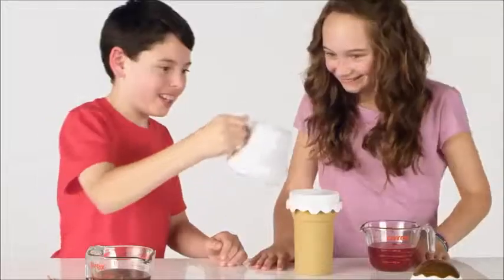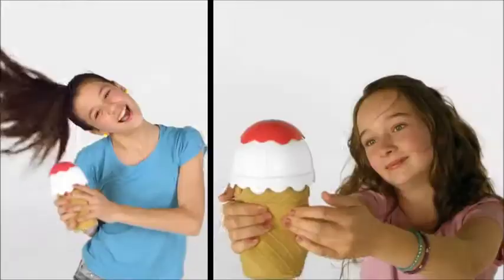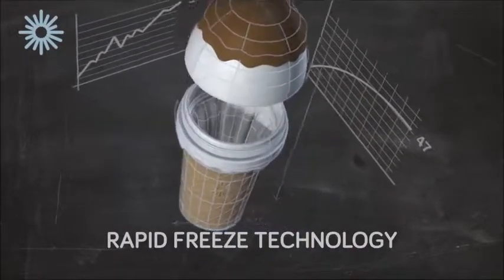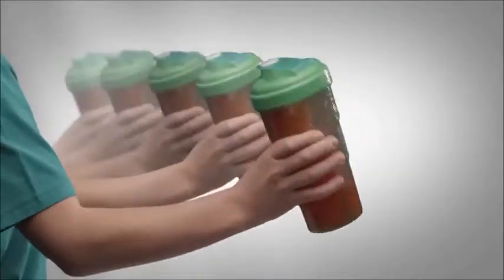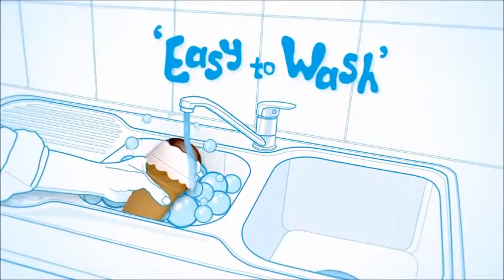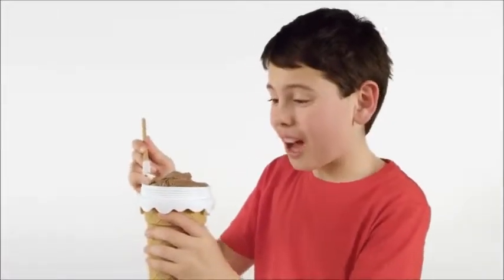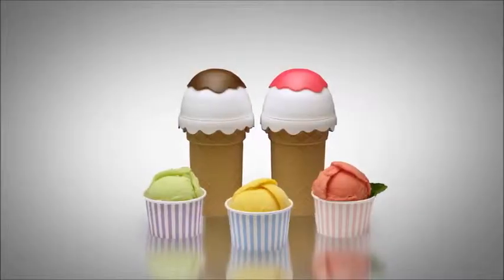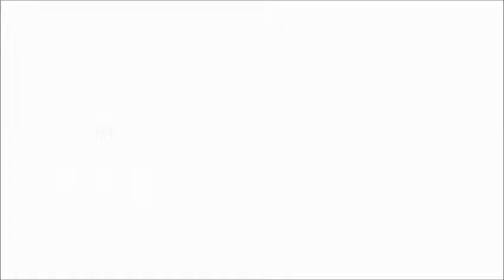Chill Factor™ Ice Cream Maker